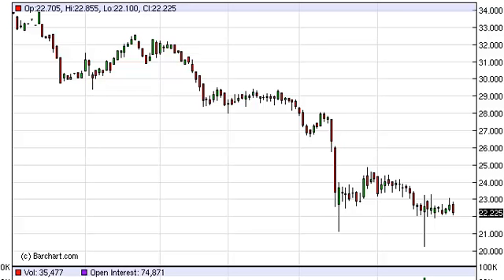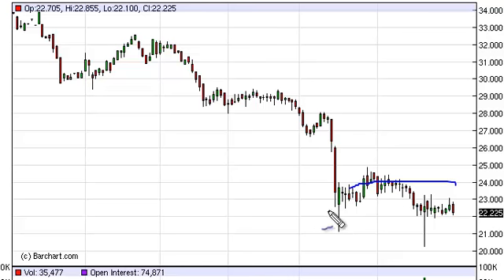Silver Technical Analysis for JUne 3, 2013 by FXEmpire.com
- JUne 3, 2013 commodity daily technical analysis for the Silver commodity.Find more information about Forex and Commodities News Technical Analysis Fundamental Analysis